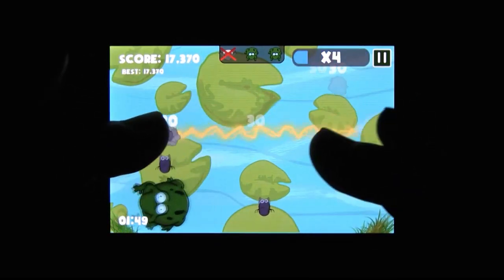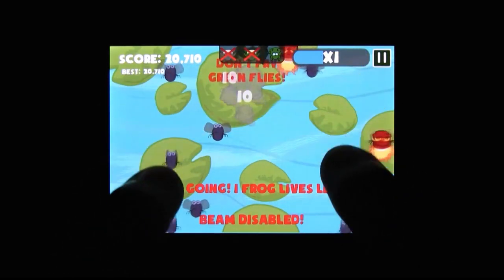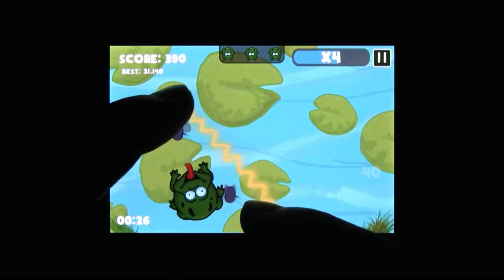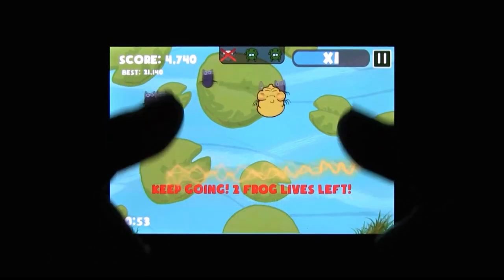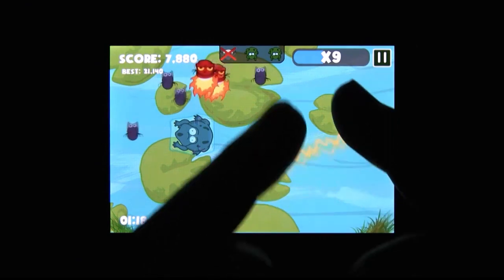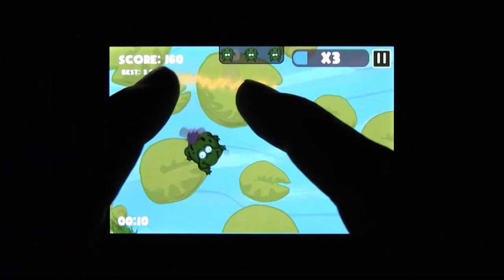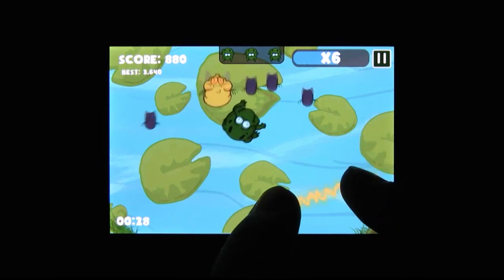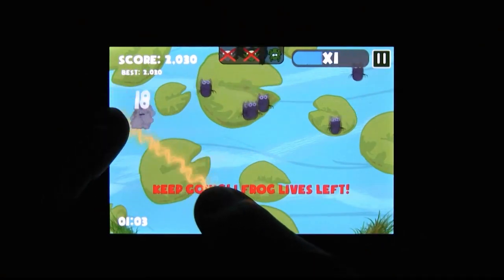CGRundertow DON'T FRY THE FROG for iPhone Video Game Review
Don't Fry The Frog review. Classic Game Room presents a CGRundertow review of Don't Fry The Frog from Blacktorch Games for the iPhone. Don't Fry The Frog is built entirely around multitouch. With two fingers on the iPhone, you summon a beam of electricity between them, a beam you can manipulate simply by moving your fingers. Move them further apart, and the beam grows. Pinch them together, and the beam shrinks. You use this beam to electrocute flies. There's a frog on the screen, and he's only allowed to eat healthy flies, which means you have to zap all the bad flies while doing your best not to fry the frog. Hence the title. It's a simple concept, but the game throws in plenty of twists to keep things interesting. This Mobile/Tablet video review features video gameplay footage of Don't Fry The Frog for the iPhone and audio commentary from Classic Game Room's Derek.